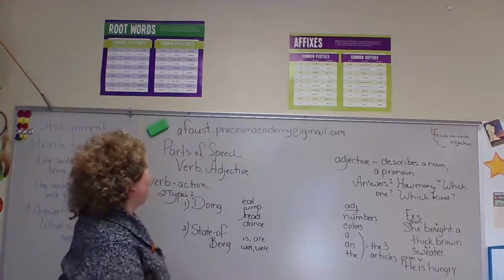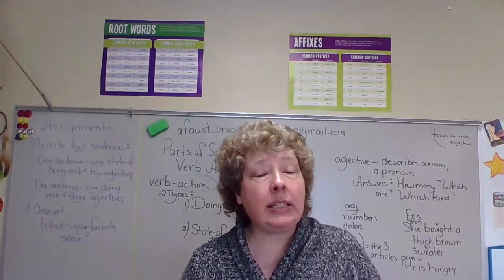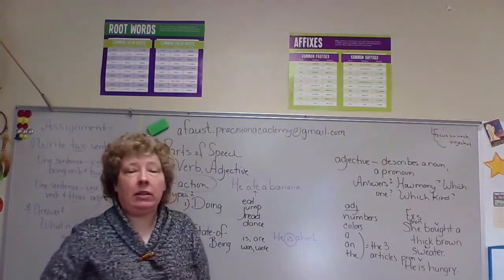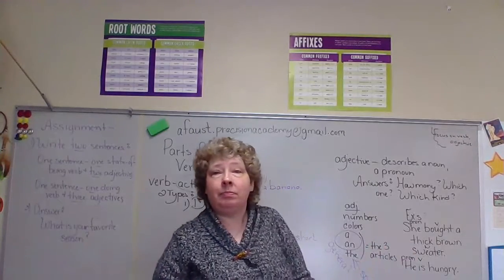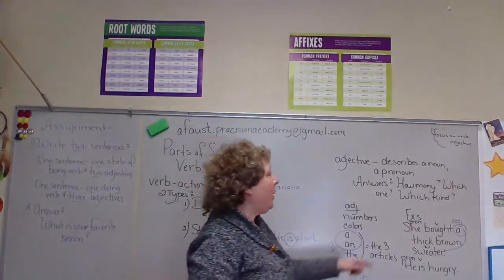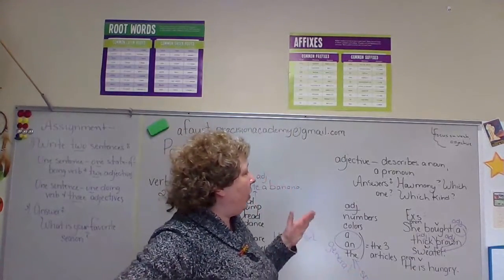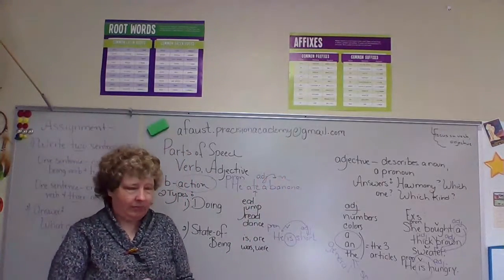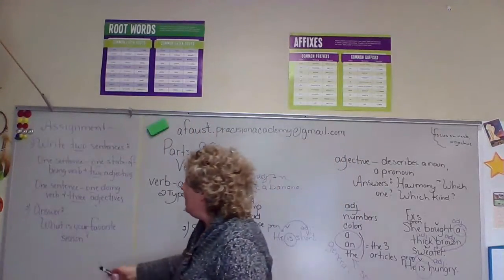World Literature Forty-Six 1/11/2021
Verbs, Adjectives